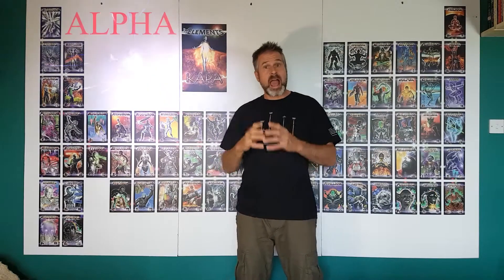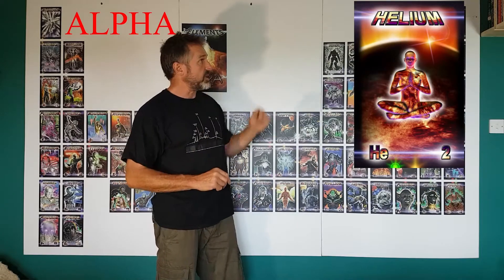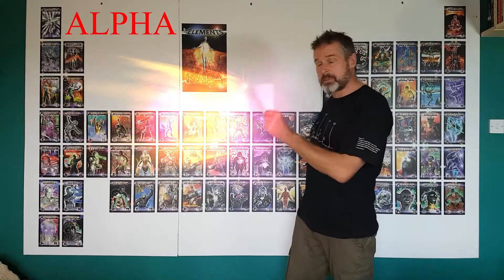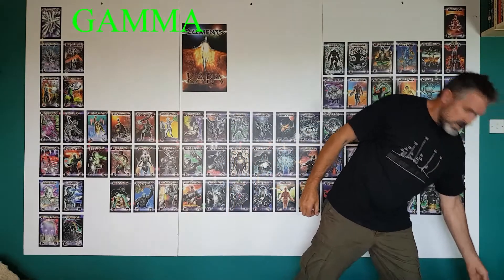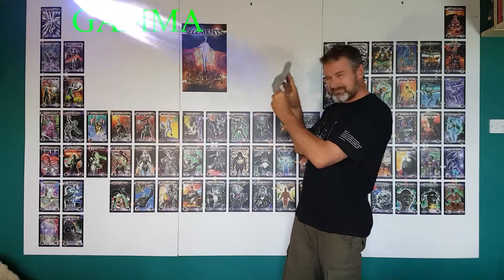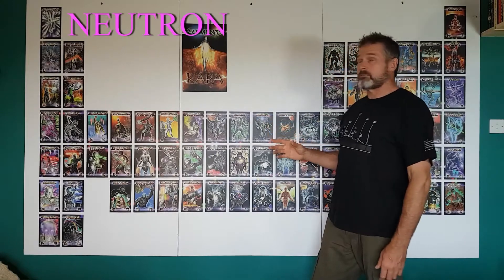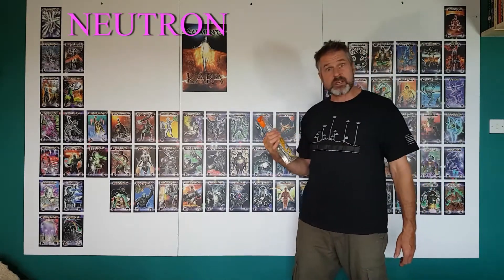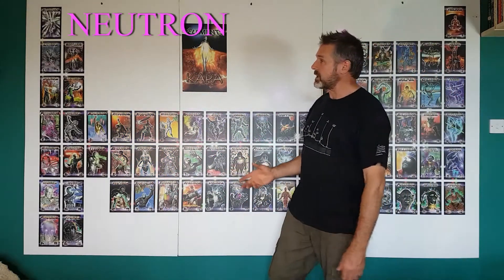Elements and superheros | lesson 13: Radium | Fun chemistry lessons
Welcome to the next video of 73... Radium!
Explore the elements of the periodic table, mythology, chemistry, biology, history and loads of other stuff!
Richard Cope brings the periodic table to life with his unique way of teaching.

For your privacy, we have done a list of tags we have used for the video, here they are: